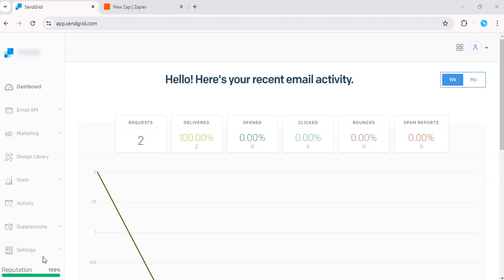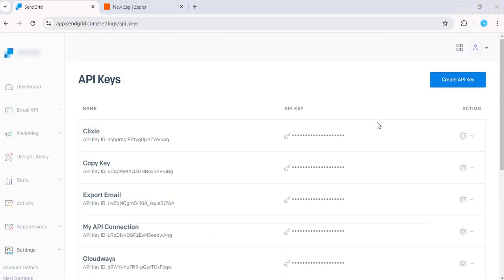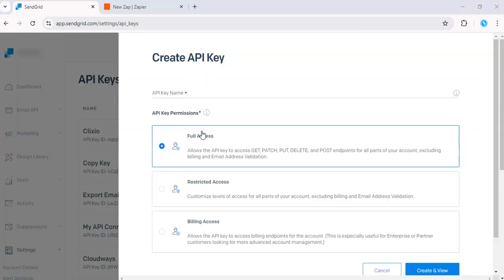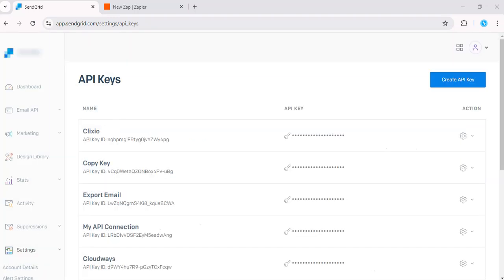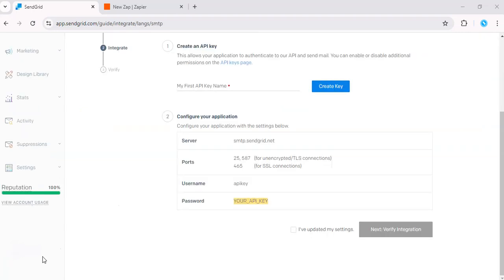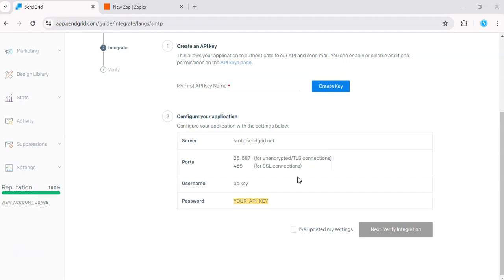How to Connect SendGrid to Your Website (Easily)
How to Connect SendGrid to Your Website

In this tutorial, I’ll show you how to connect SendGrid to your website to improve email delivery. Whether you're setting up email notifications or other website-related communications, integrating SendGrid ensures reliable email handling.

Connect SendGrid to Your Website
Improve Email Delivery with SendGrid
SendGrid Website Integration Tutorial